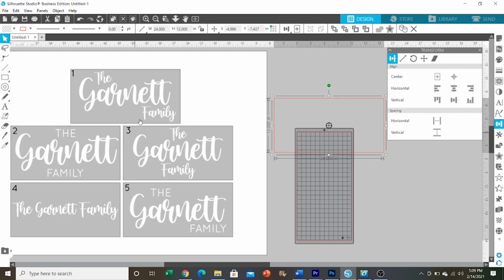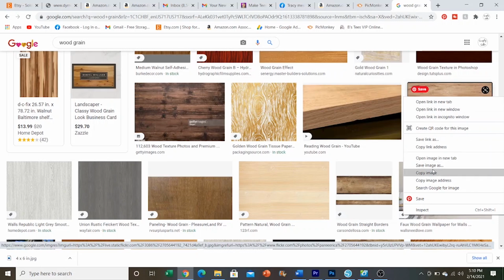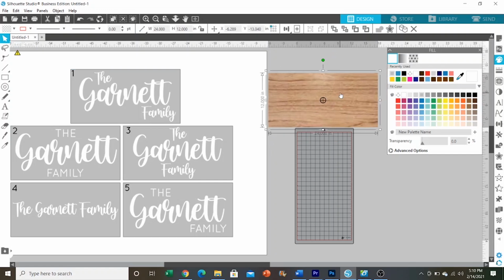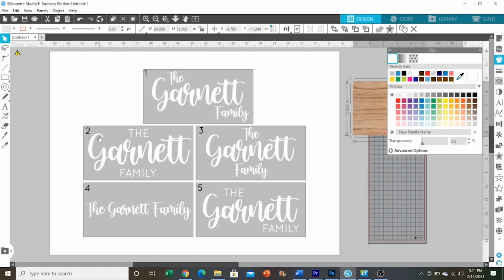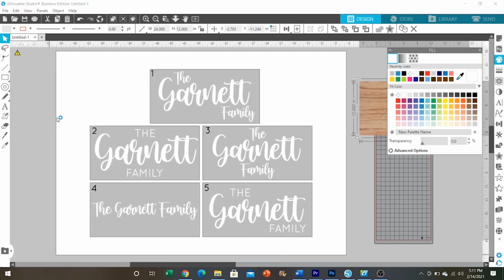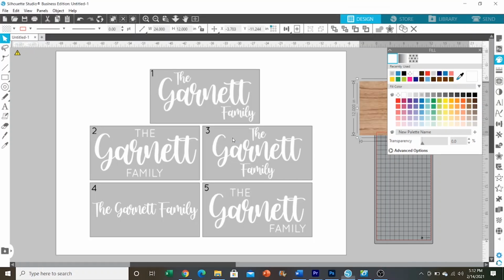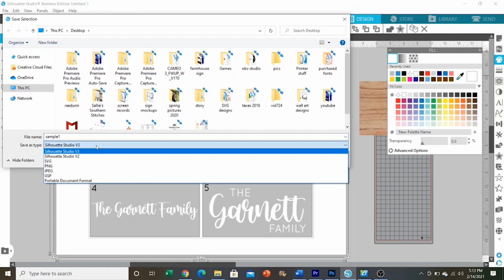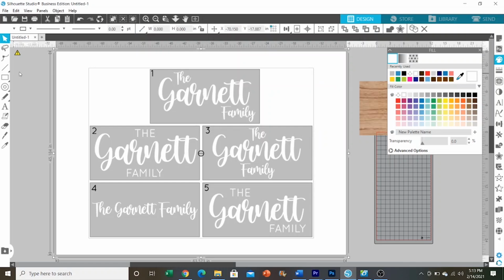How To Make A Customer Mockup In Silhouette Studio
In today's video, I go over how to make a customer mockup in Silhouette Studio. I really like doing mockups and sending them this way, because when your customer chooses the design they want, you already have it designed and ready to be cut into your software. Super easy! Hope you enjoy this video!

* Product links for everything I use on Amazon